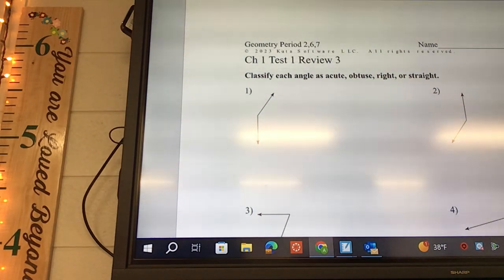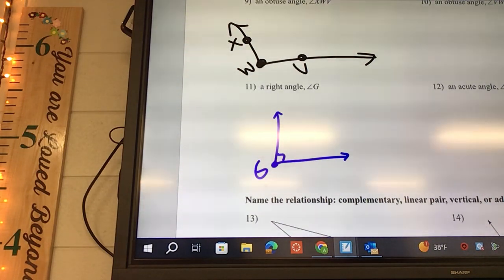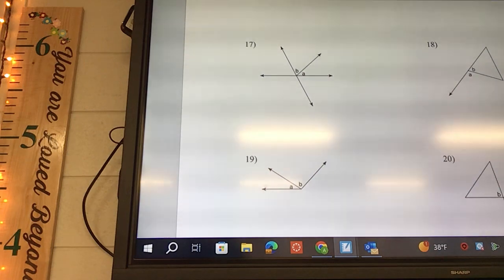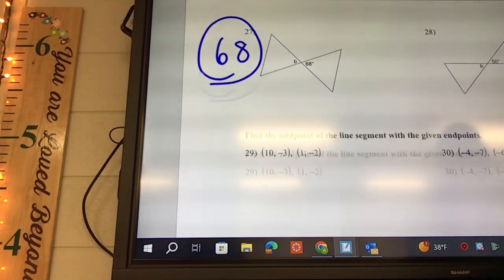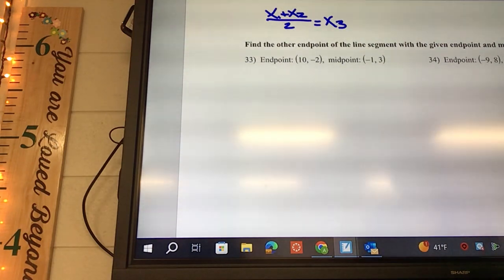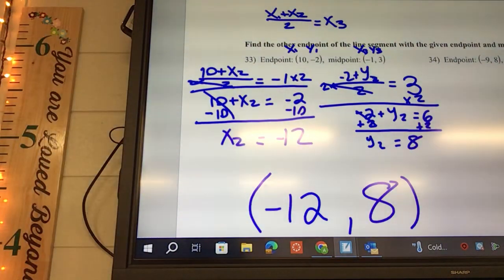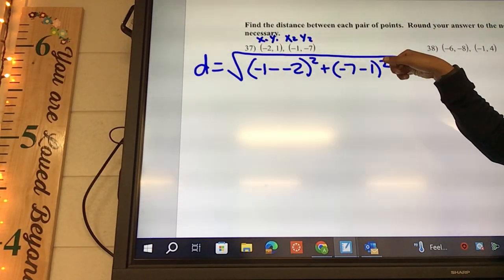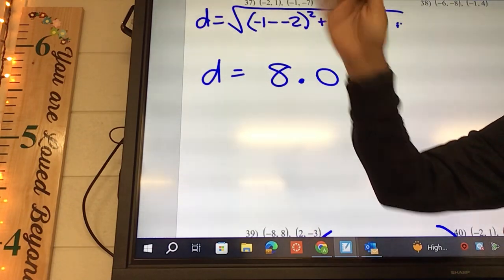Ch 1 test 1 review 3